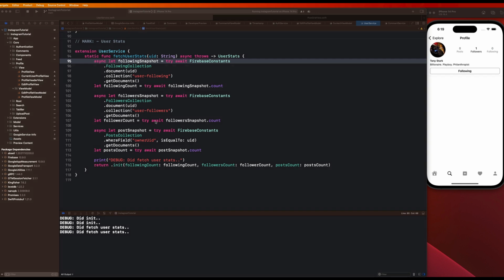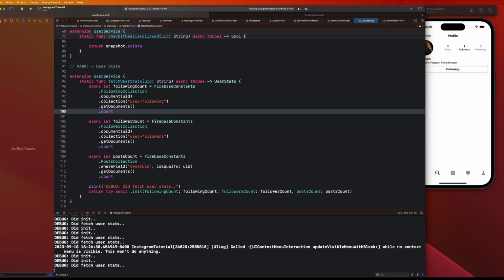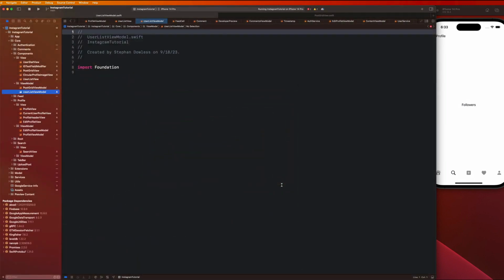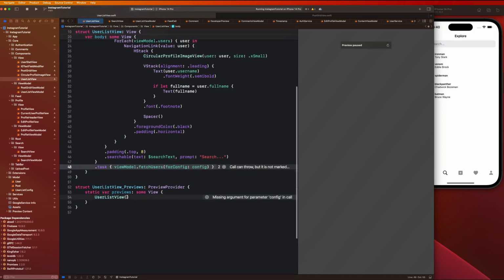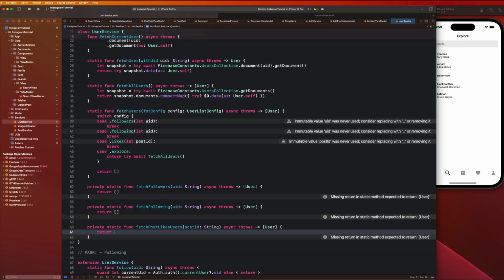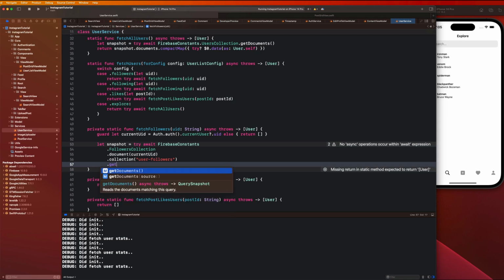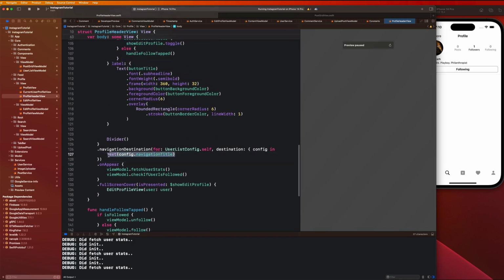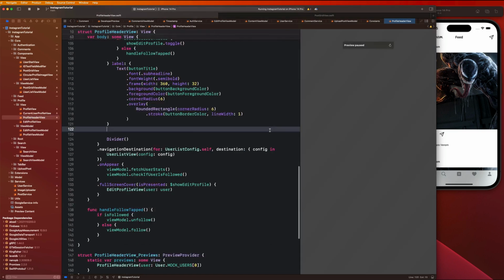38 User Relations List Pt 2